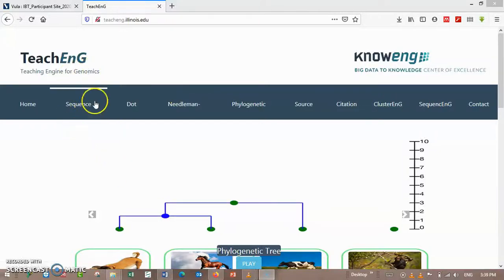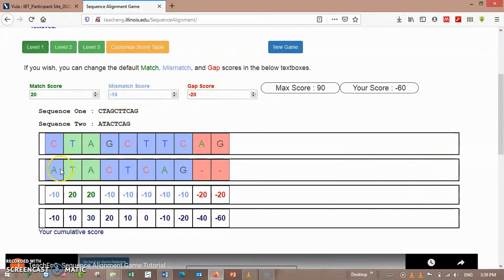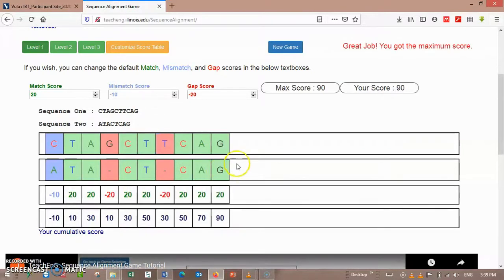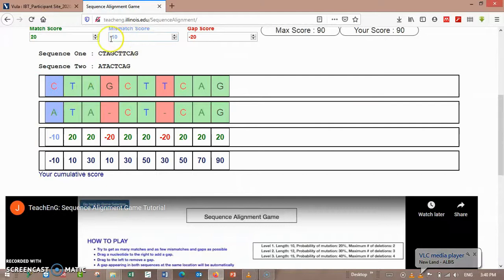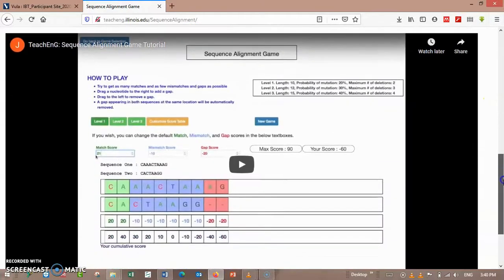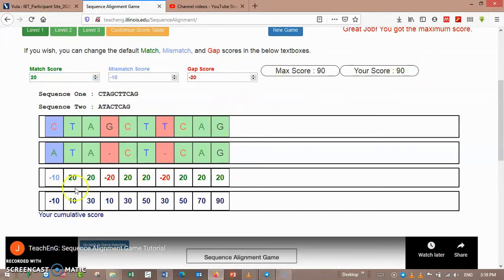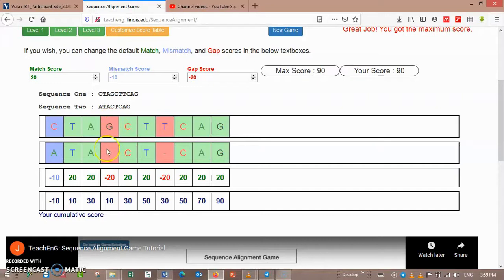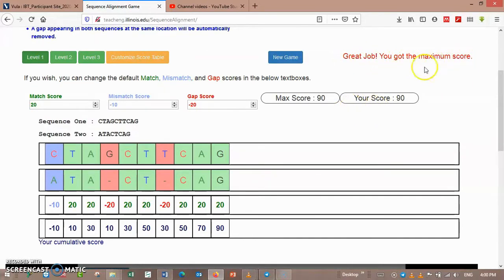sequence alignment game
Molecular biology Web site